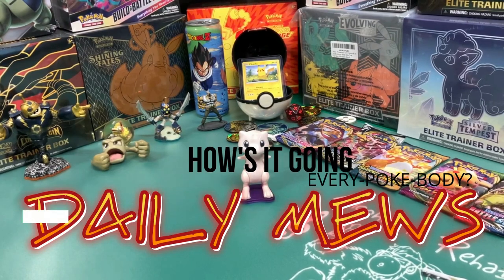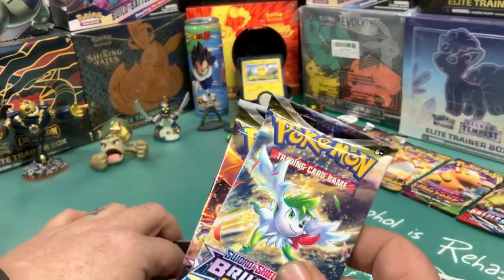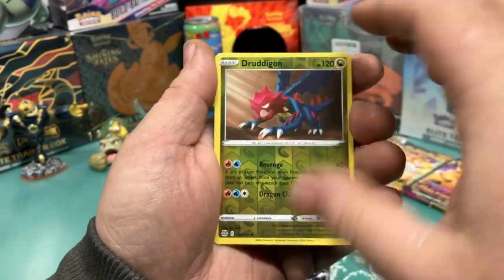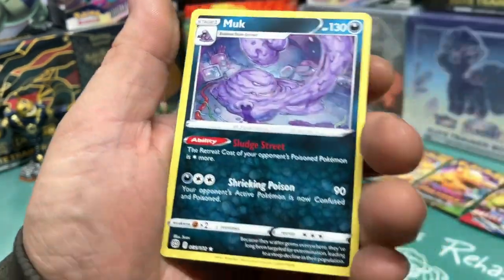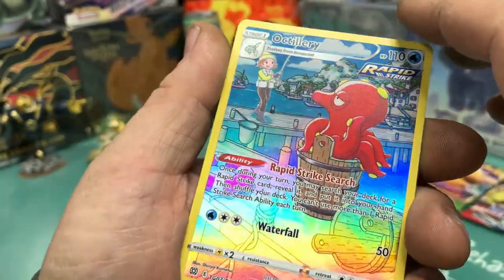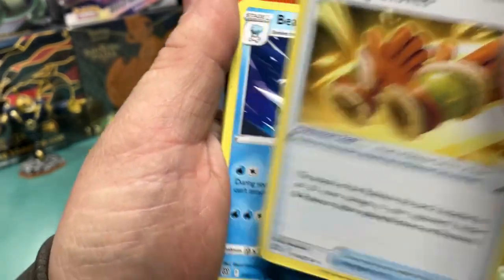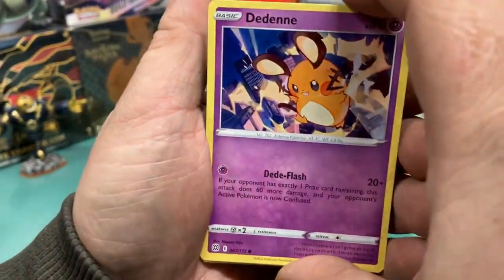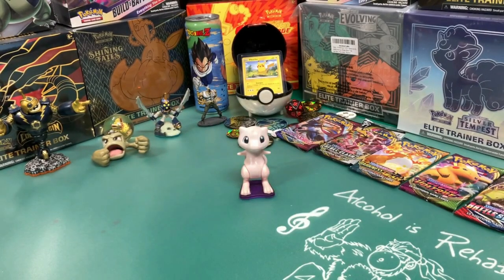Can I pull Some Ice from the Empoleon Tin? Pokemon Opening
On today's episode we open a Pokemon Empoleon Tin.